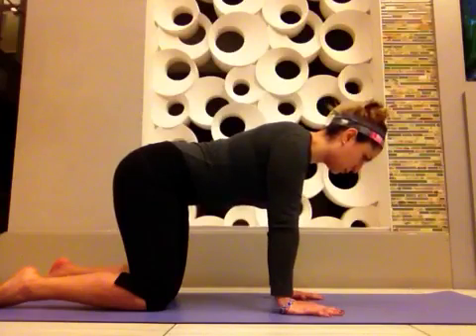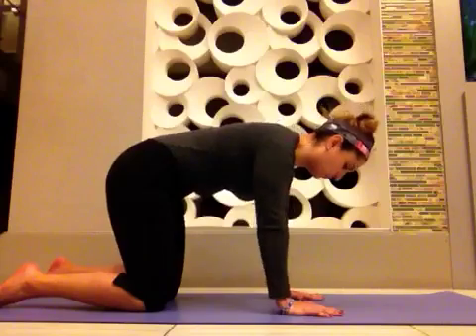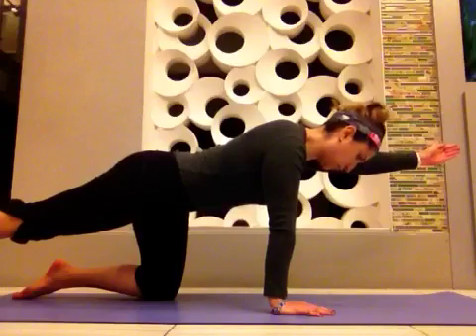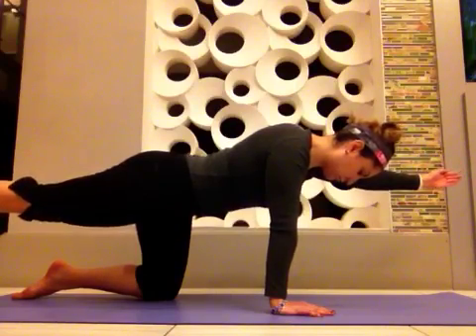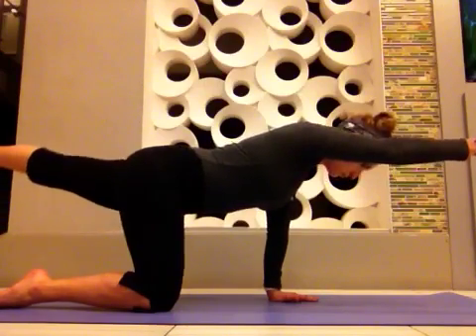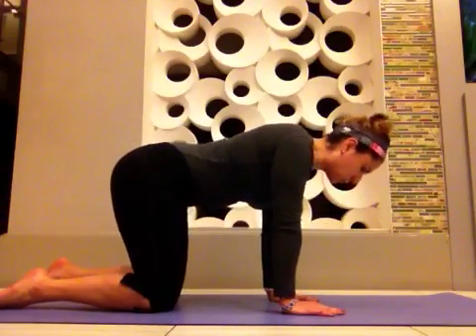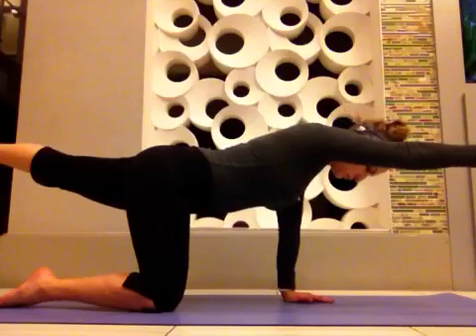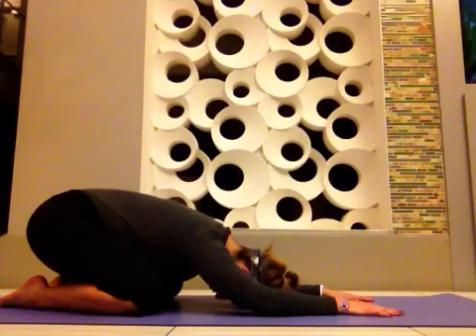Yoga for Balance & Core Strength with Leanne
A demo detailing spinal balance, highlighting the key elements in your body awareness while practicing yoga.